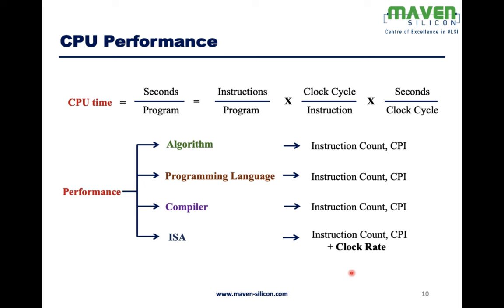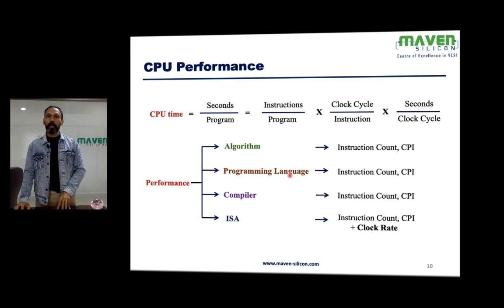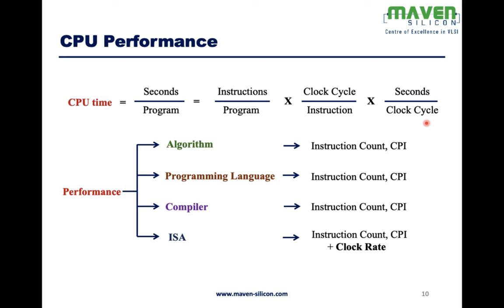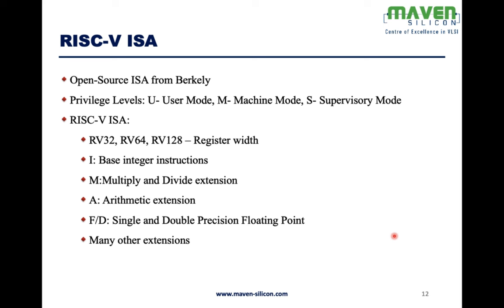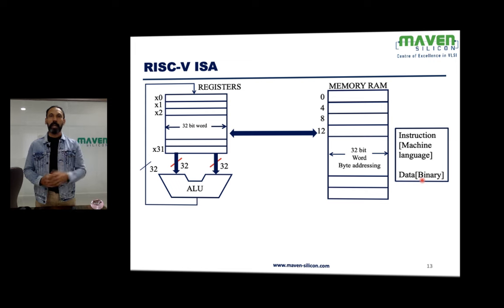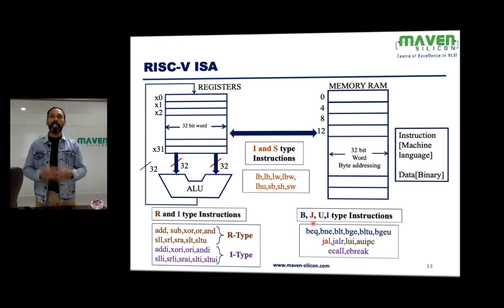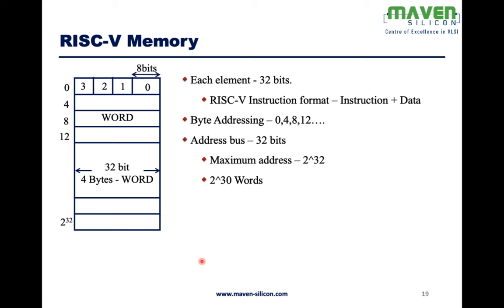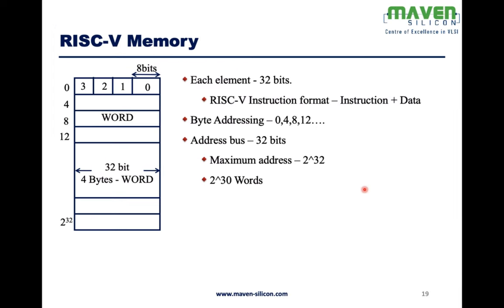M5: RISC-V Instruction Set Architecture | RISC CPU Performance Explained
If you've completed all 10 modules of this playlist, you can get certified by taking the certification test

Module Descriptions:

M5: RISC-V Instruction Set Architecture
In this module, you will understand:

1. RISC CPU Performance
2. High-level Vs Assembly Language
3. RISC-V Load Store Architecture

To explore, our RISC-V certification courses, check out the courses below:

1. RISC-V Instruction Set Architecture
2. RISC-V ISA & RV32I RTL Architecture Design
3. RISC-V RV32I RTL Design using Verilog HDL
4. RISC-V RV32I RTL Verification using UVM
5. RISC-V Processor IP Design
6. RISC-V Processor IP Verification